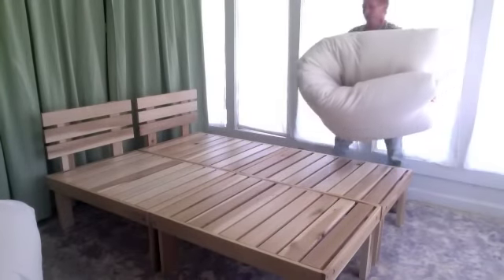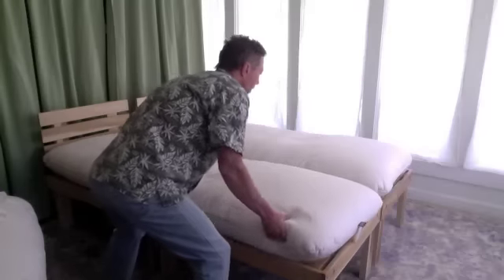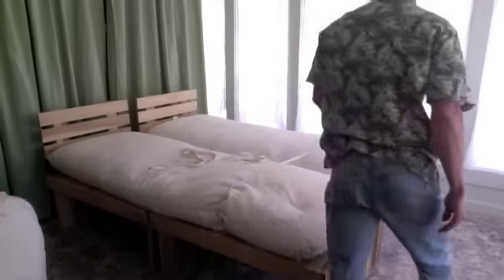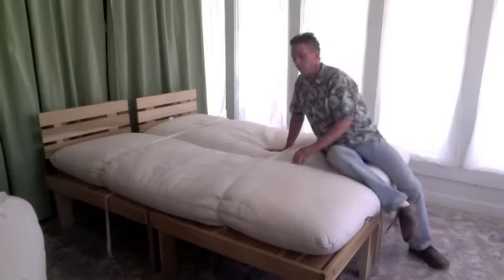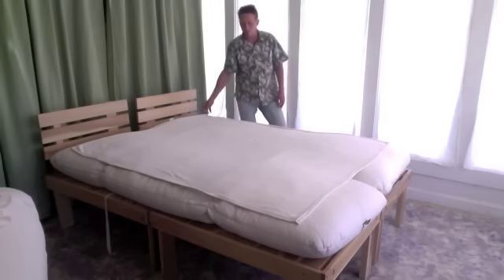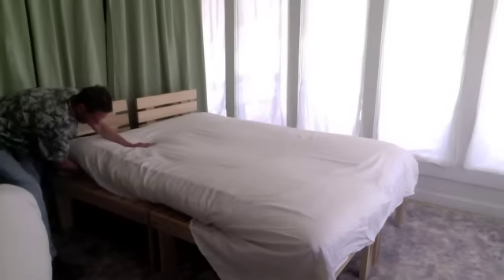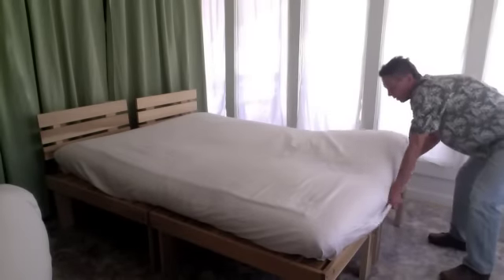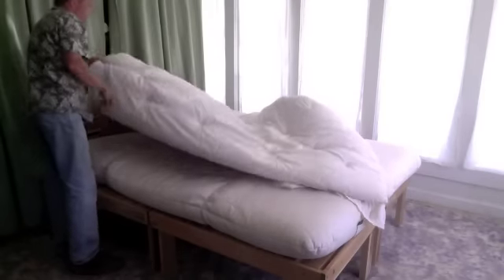Organic Kapok Wool Futon Guided Tour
Organic Kapok Wool Futon is an incredible place to lay your head at night. This guided tour shows you how the Carolina Morning modular organic futon system works. Three simple steps assemble several loose parts into one bed unit. This organic bed kit is affordable, easy to handle and move, and can be turned into other things like a couch, love seats, coffee tables, if your needs or desires change in the future.